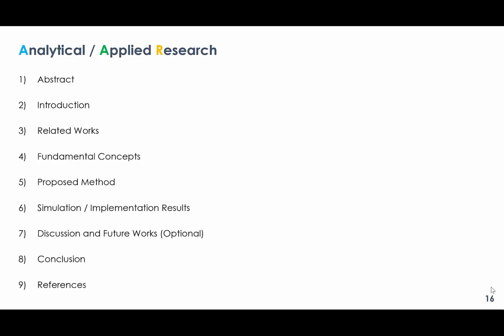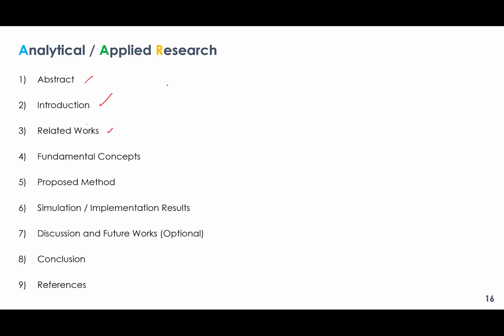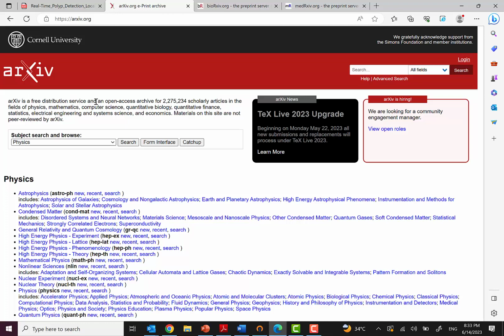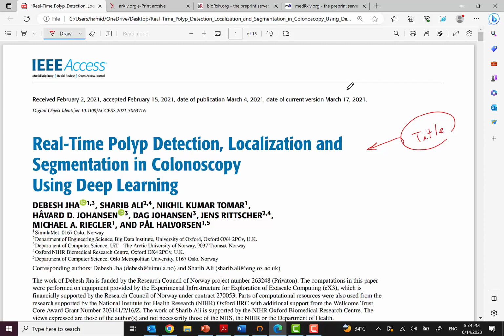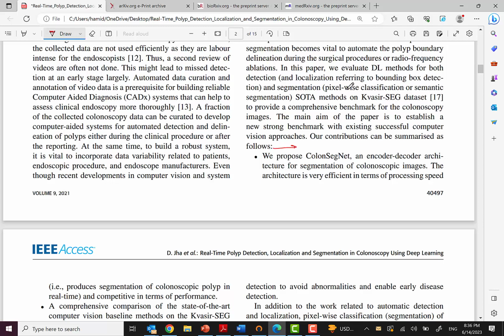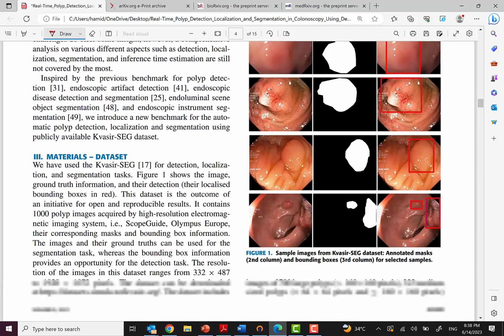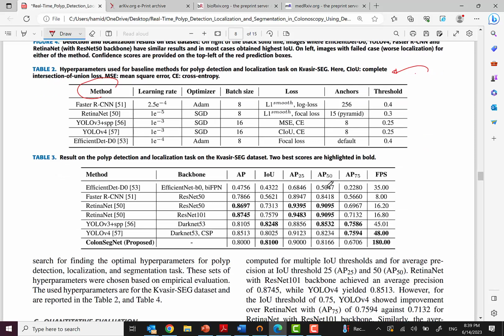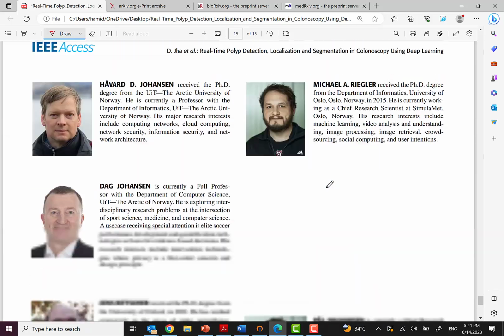03 - Writing a Research Paper 🧬🔬 Research Methodology / Episode 06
How to write a Research Paper? In this episode, I have discussed about writing an Applied / Analytical Research Paper.
🟣 Table of Contents:
+ What is an Applied / Analytical Research?
+ Parts of an Applied / Analytical Research
+ Discussing about an accepted published an Applied / Analytical Research in IEEE Access

✍🏻 The link of discussed paper on IEEE Access:
Real-Time Polyp Detection, Localization and Segmentation in Colonoscopy Using Deep Learning

💚 Support my non-profit activities with any amount of cryptocurrency ⬇️:

TRX: TC6EXPXtRzsxxgQyoUoQJnRc5bjJLBJ9nB
USDT (TRX): TC6EXPXtRzsxxgQyoUoQJnRc5bjJLBJ9nB
USDT (ETH): 0x7fA09ecD09094e4deFE949D97afC79cfb05e46dE
USDT (SOL): 6Eza6QYw8xQJA8u3datiGhVq79QdNeKrFLQKXGy64L8F
BTC: bc1qchcwnr46ake249z509pcn2sp9tnm3v9hs8wwg6
ETH: 0x7fA09ecD09094e4deFE949D97afC79cfb05e46dE
ETC: 0x58E811AeD553e3A2c185463a1Fd8291511dE7A88
Polygon (POL): 0x7fA09ecD09094e4deFE949D97afC79cfb05e46dE
BNB: 0x7fA09ecD09094e4deFE949D97afC79cfb05e46dE
BSV: 1KMB77zCC5nyX31SY2EExWsqLuCNkgCprX
DOGE: DTLNcFoZQiWkwxXKMDbm4ejPYPJWjm6AJN

Thanks! 😊🙋🏻‍♂️🌸📚☕️🌹🙏🏻
Hamidreza Bolhasani